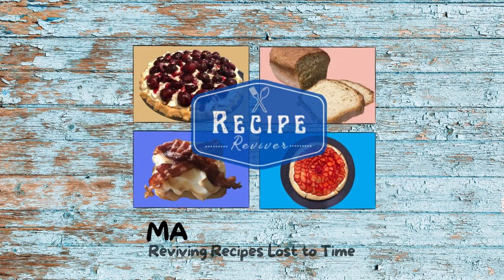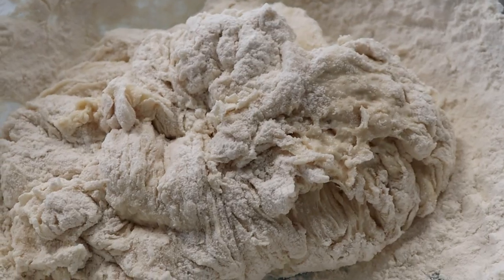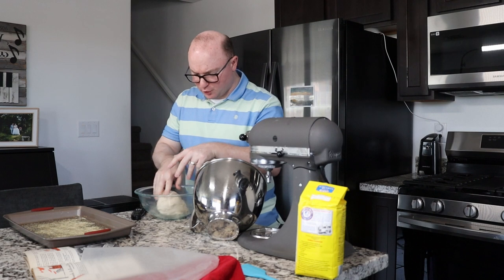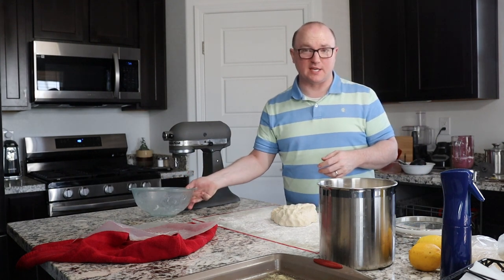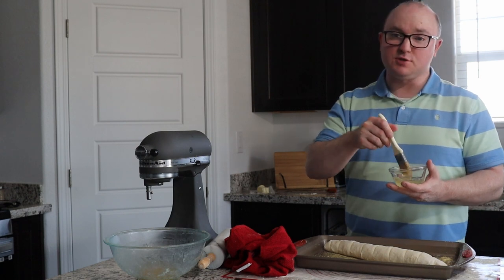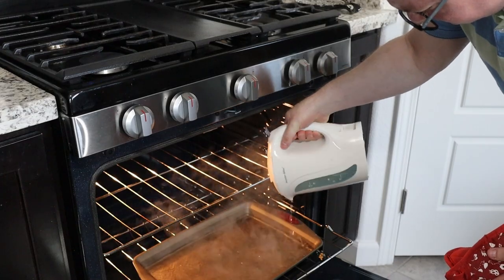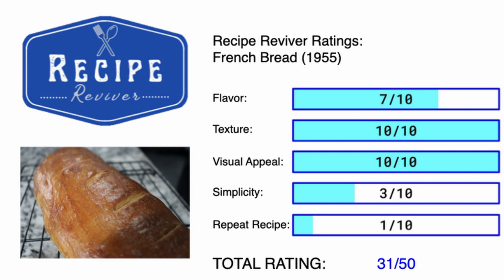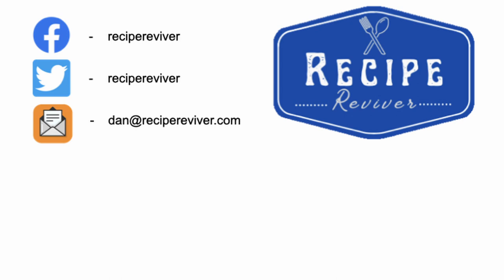How to Make French Bread Exactly Like a Bakery (in 1955)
Episode 16: French Bread (Pain Français), 1955, from The French Cookbook published by the Culinary Arts Institute in Chicago

This bread tastes and feels exactly like French Bread from a bakery, but it's homemade from scratch! Warning, it's a lot of work, but it turned out so good!